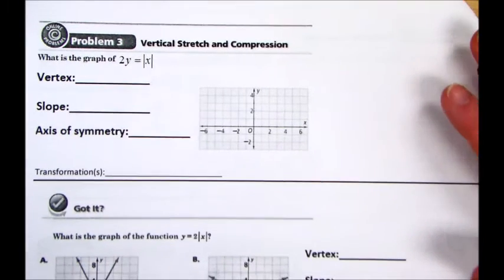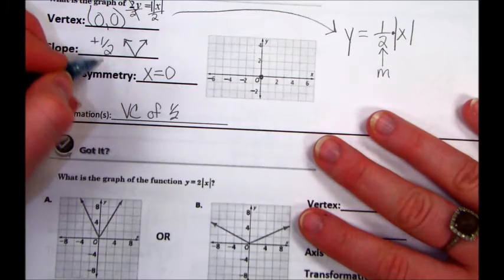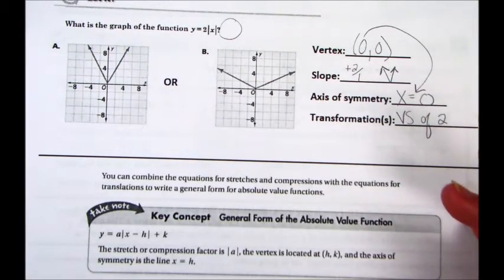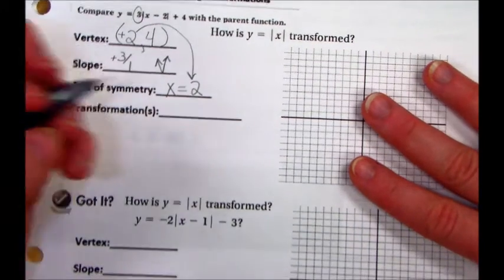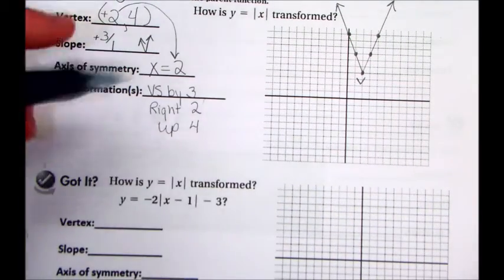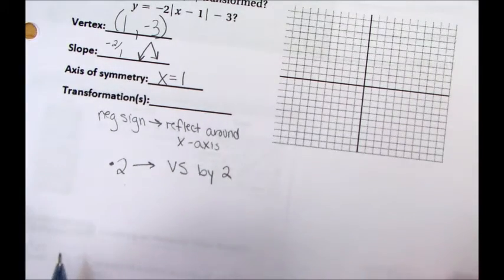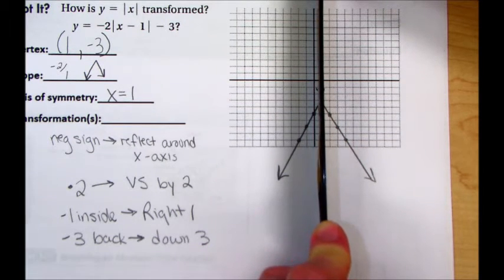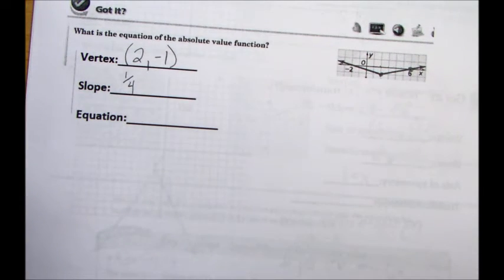2 7 Absolute Value Functions and Graphs 2 USING SHORTCUT